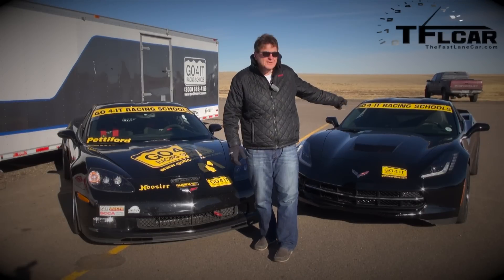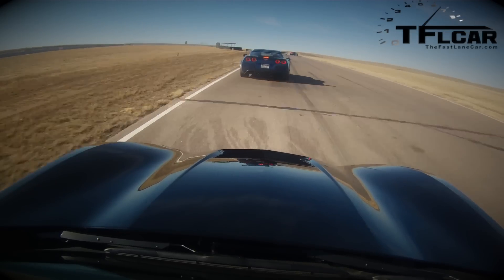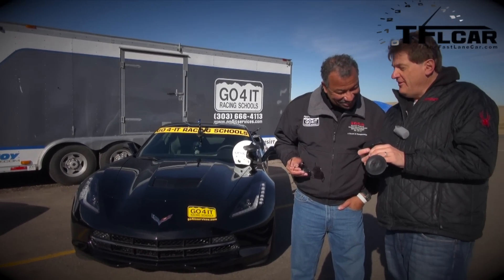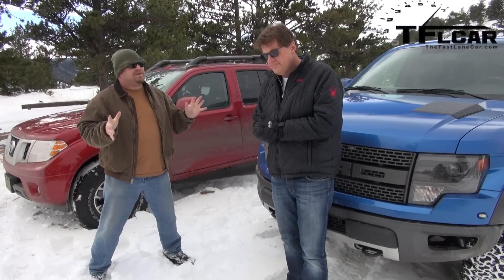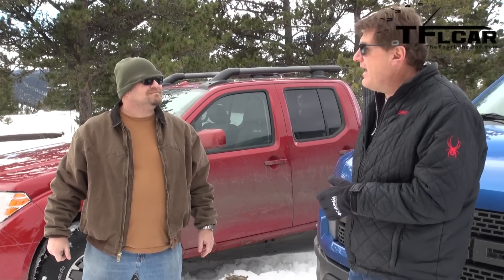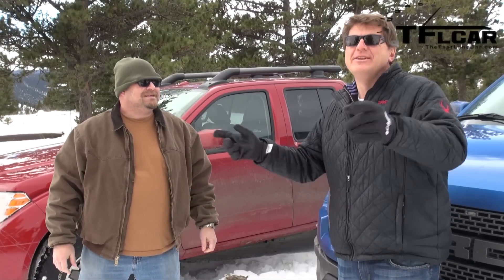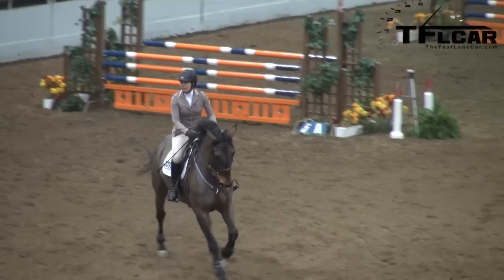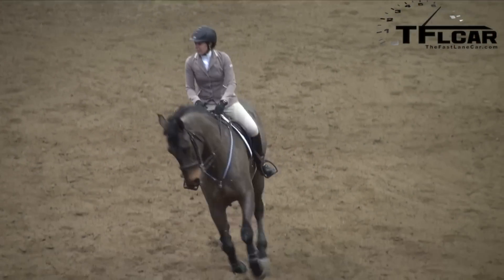Coming up this week on The Fast Lane Car: C6 Corvette vs C7 Preview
) We have so many great car and truck videos and so little time to edit. Here's a short trailer and preview of the cars and trucks you'll be seeing January 20th through the 27th on The Fast Lane Car & Truck.